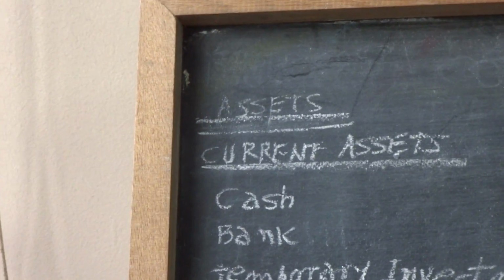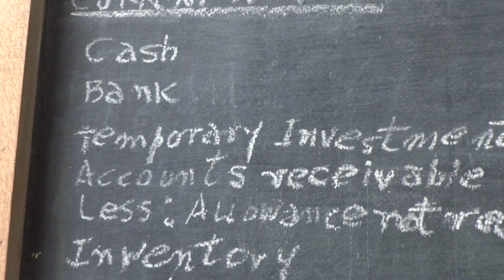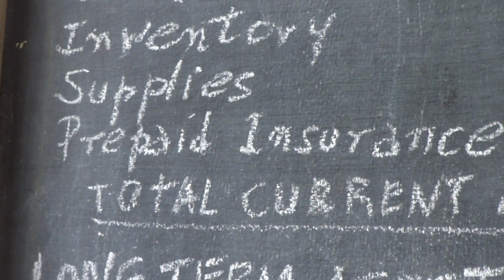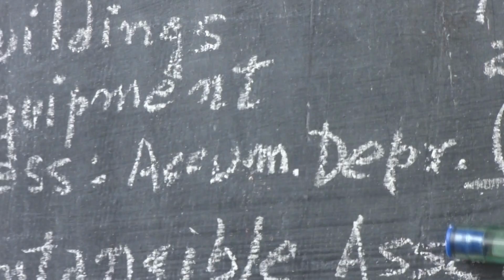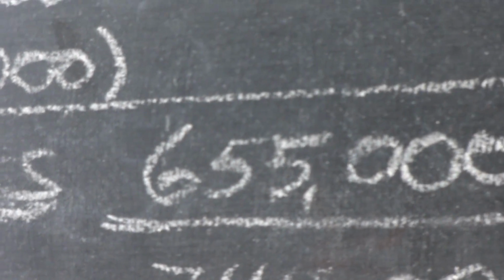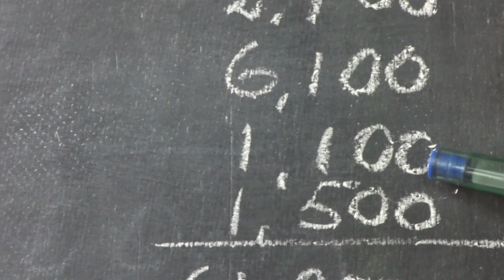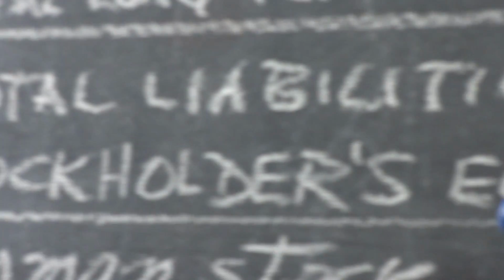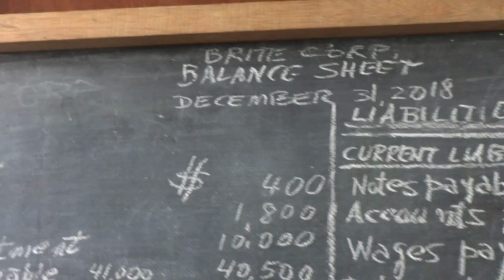THE BALANCE SHEET CLASS 2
The Balance Sheet it´s a financial statement in which the enterprise reflects its economic and financial situation at a determined date. The main structure is composed by the Assets, Liabilities, and Stockholder´s Equity.